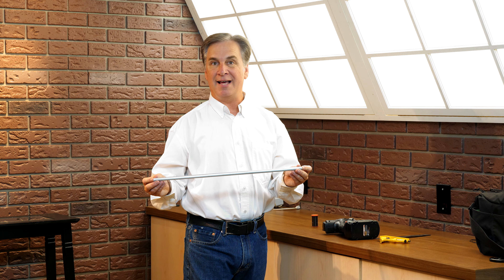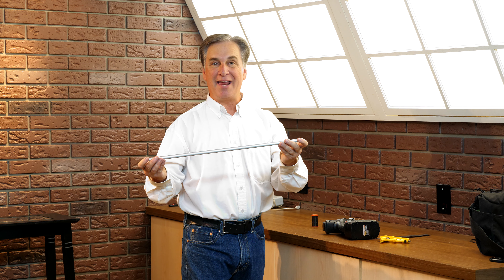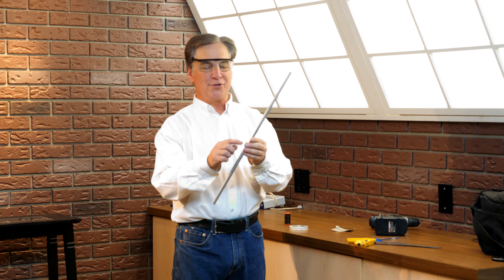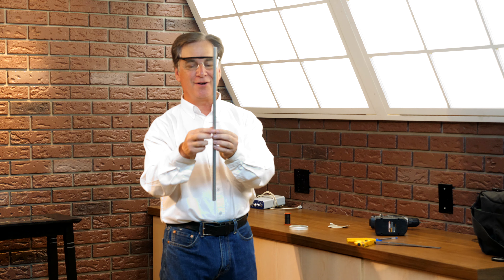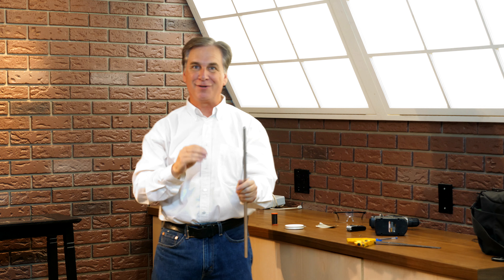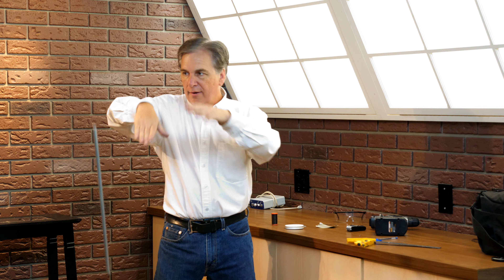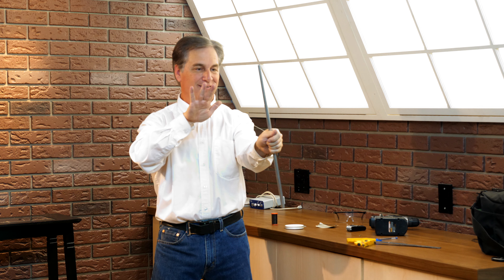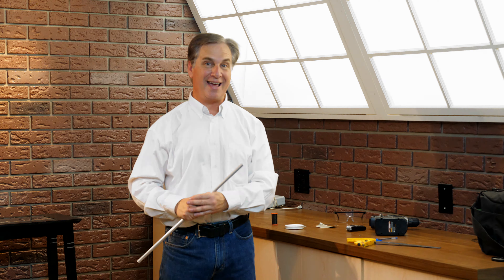DIY Dancing Cane Magic Trick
A quick video on how to make and use your own dancing cane / levitation wand.  This video is for my students in Avakas Smart Camps Magic Camp, but anyone with a sincere interest in magic is welcome to follow along!